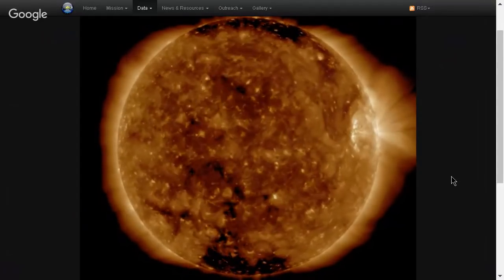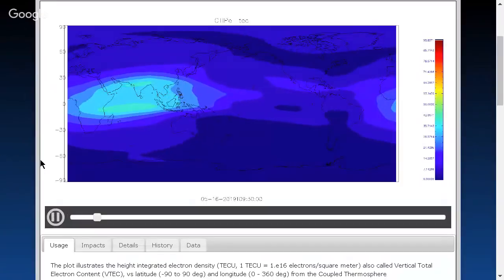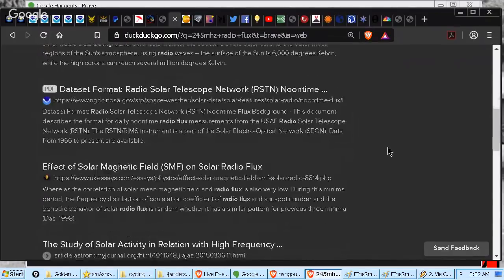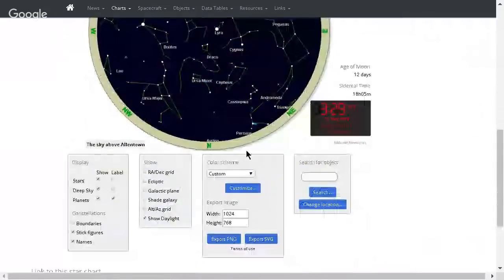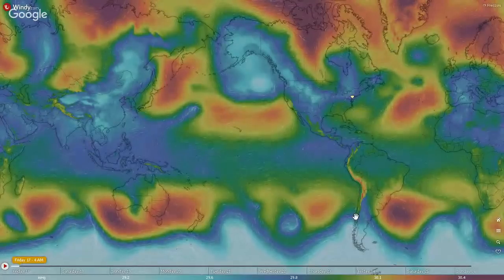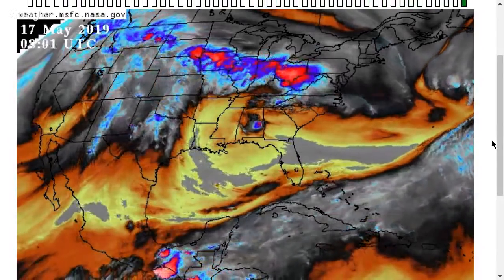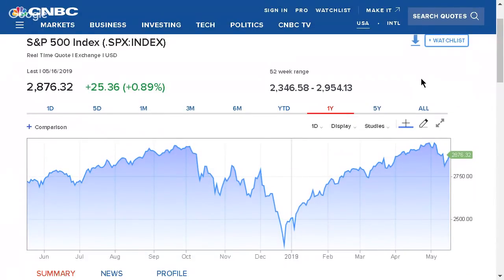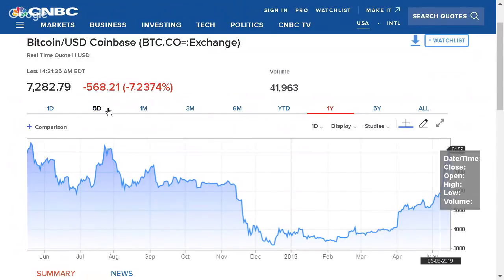smAsho streAm LIVE: Space Weather/ Coronal Mass Ejection Yet to Arrive?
(*for our viewers to more easily share our content across all

platforms.  smAsh does not tweet, staff runs account)

Dan's return to bike racing; we're raising $5500 by June 21st)

Thanks, viewers, donors, subscribers, sponsors, servers, and all other entities involved in the

production of these videos.